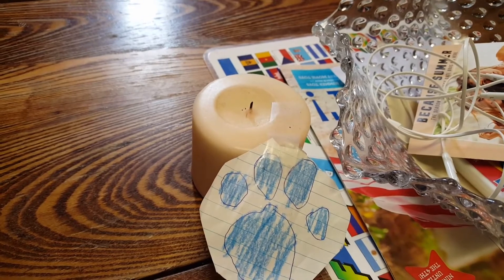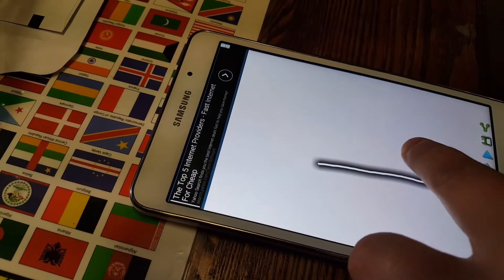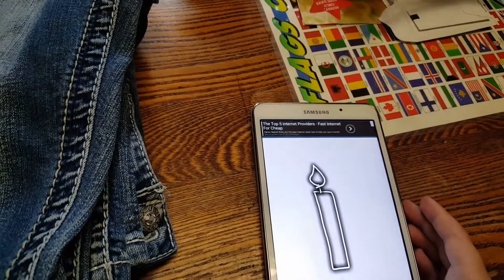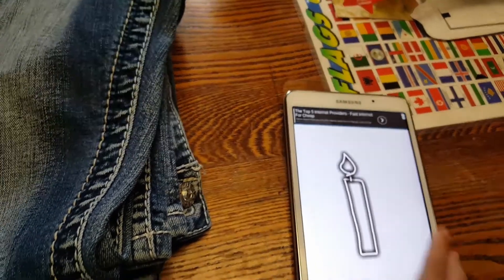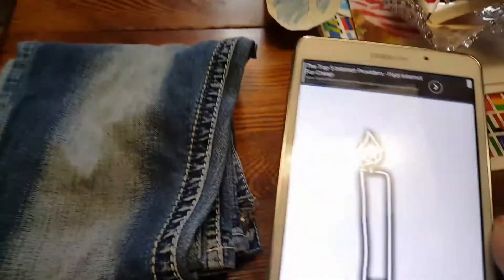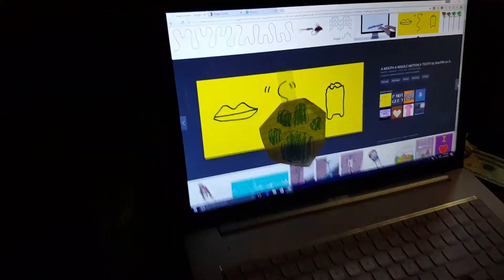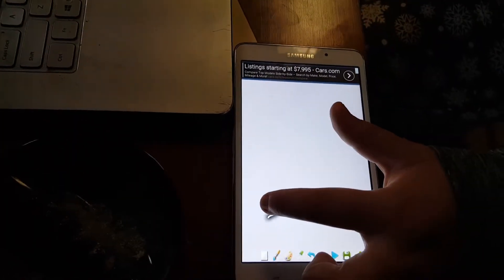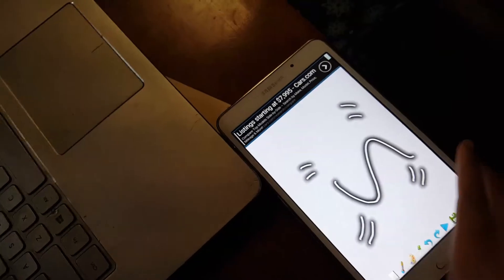Blues clues blues thinking paid